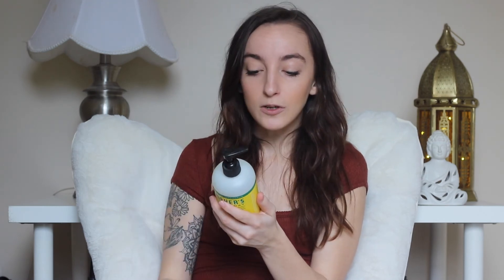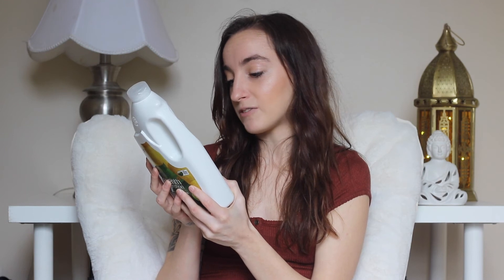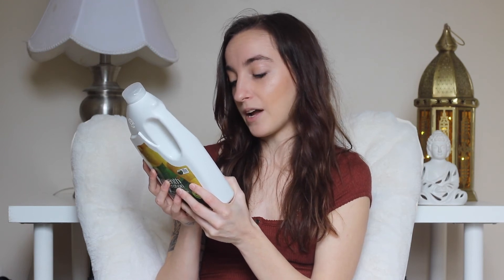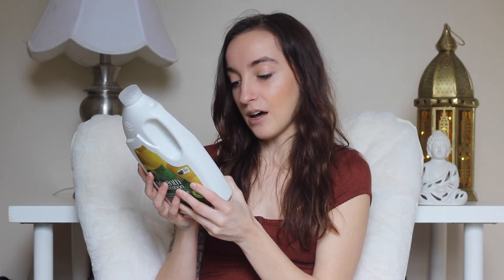My Cruelty Free Products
Hello dolls!🍍
Today I'm showing you some of my cruelty free products! But don't fret, they're not all beauty products!

brittanyfett

●Music;
X Ambassadors - Renegades Instrumental